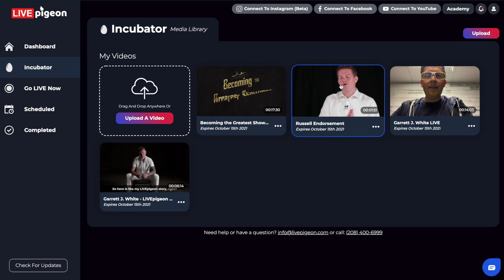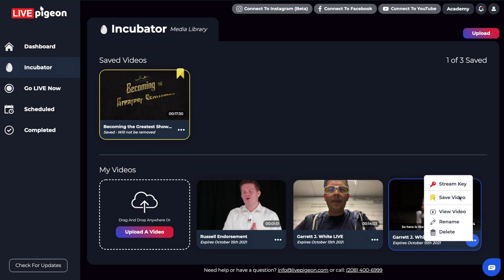New Incubator feature - Save Your Videos!